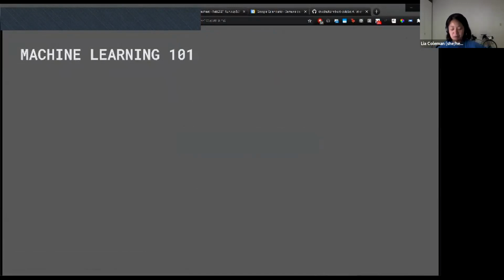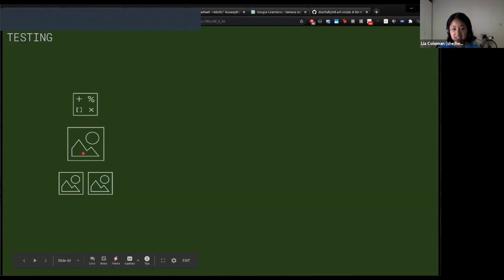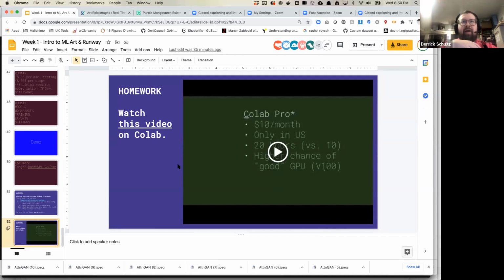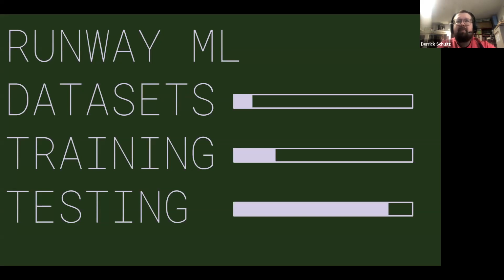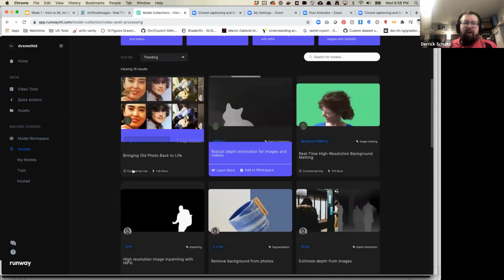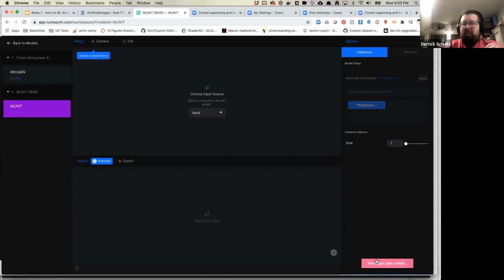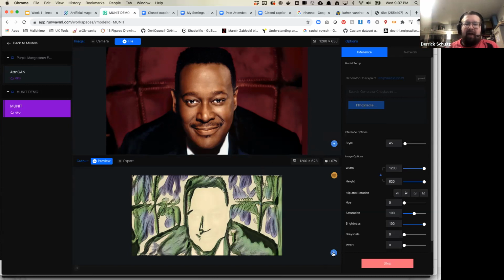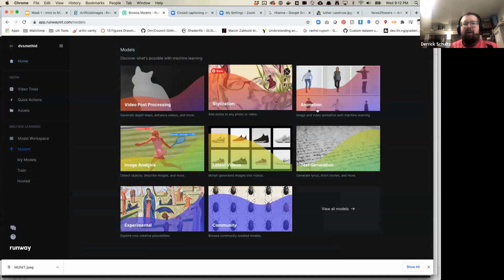Runway + Google Colab: Week 1 (ML 101, Runway)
Timestamps:
0:00 General vs Narrow Artificial Intelligence
2:07 The Typical 3 Step Process of Machine Learning
2:49 Step 1: Datasets
3:38 Step 2: Training
5:04 Step 3: Testing
5:43 Side note: Reverse engineering a dataset (AttnGAN + Horses v. Zebras)
7:34 Homework for the week.
10:03 RunwayML: What is it?
12:52 RunwayML: What is it good for and what is it bad for?
16:08 RunwayML: Exploring the interface.
20:09 MUNIT Demo: About the model, adding it to a workspace, and starting it.
22:25 MUNIT Demo: Model input, finding images and uploading them to Runway.
25:28 MUNIT Demo: Exploring inference options.
26:48 MUNIT Demo: Saving images.
27:33 Your mileage may vary.
30:33 Suggestions for exploring Runway.
32:45 Question: Mac or PC?
33:17 Question: How does Runway charge for running models?
34:36 Question: What makes for good datasets, what makes for bad datasets?
36:06 Question: 3D datasets?
36:58 Homework for the week and goal of the class.